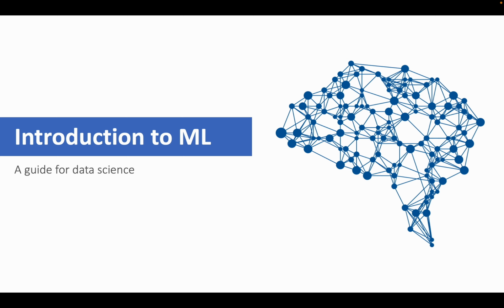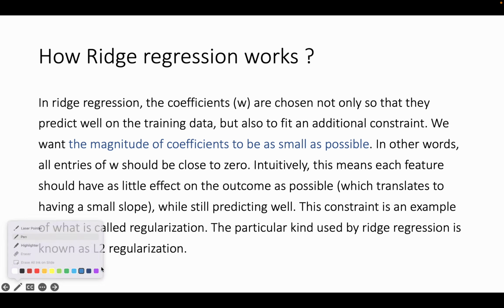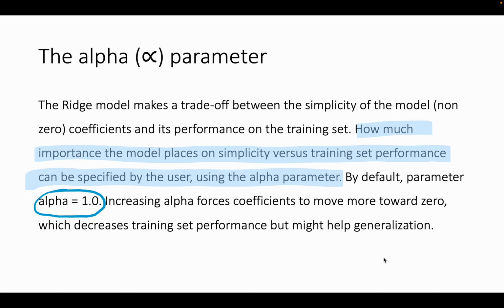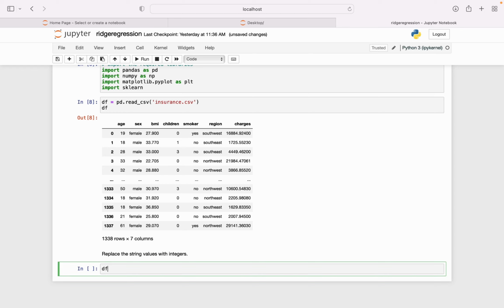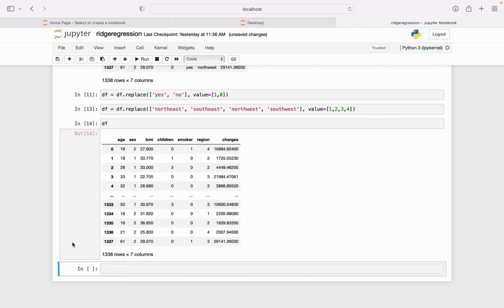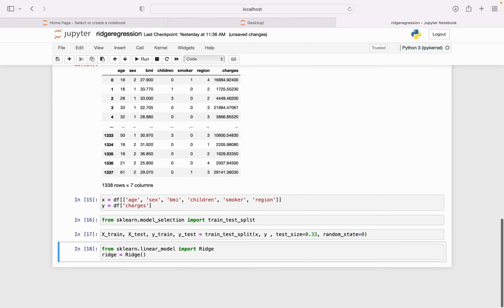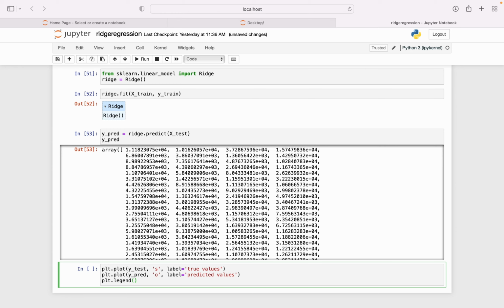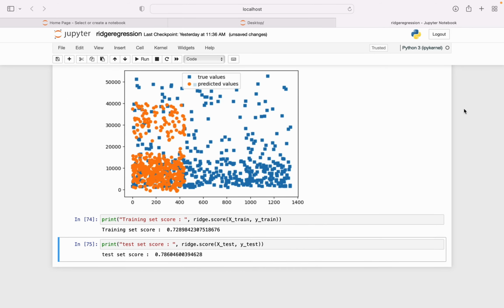Machine learning for beginners | Ridge regression | Lecture #7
In this video, we discuss the implementation of ridge regression with an example.